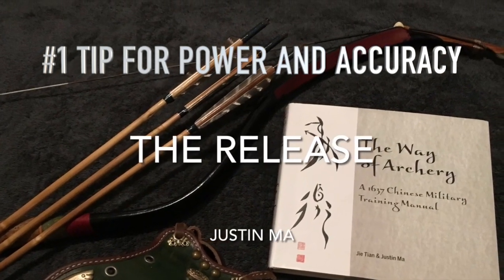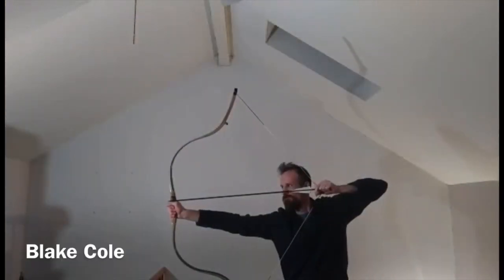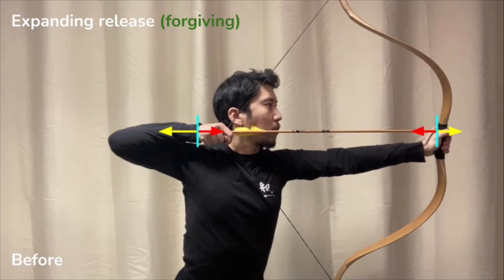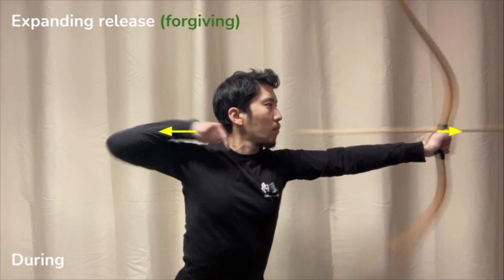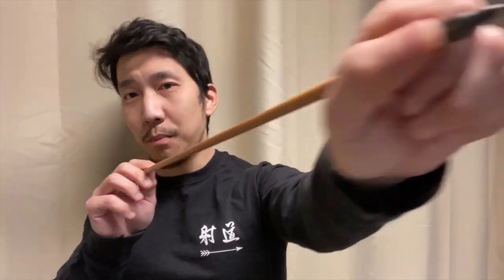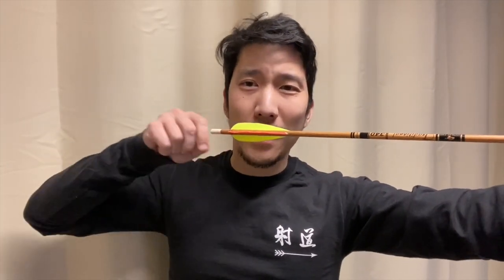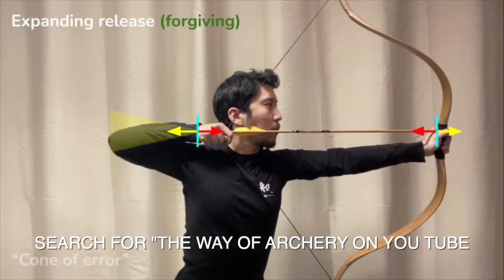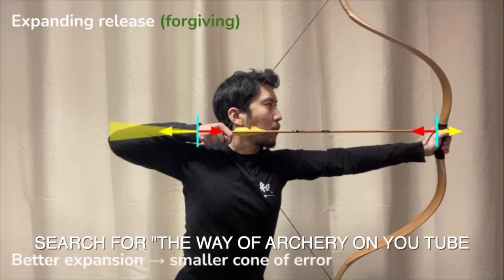IN DEATH UNCHAINED {#1 TIP FOR ACCURACY AND POWER}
There was obviously a tremendous amount of thought that went into the making of In Death Unchained, and the more I play it the more I appreciate the finer details.  One thing I am finding is that as I learn and work on true life archery techniques, the game seems to reward me more with increased accuracy and success.  This may be anecdotal, but my observations seem to be in line with this idea.  Try it!

Translated titles:
EN MUERTE SIN CADENAS {SUGERENCIA # 1 PARA LA PRECISIÓN Y EL PODER}

IM TOD UNKETTIG {# 1 TIPP FÜR GENAUIGKEIT UND LEISTUNG}

IN DEATH UNCHAINED {CONSEIL N ° 1 POUR LA PRÉCISION ET LA PUISSANCE}

NA MORTE DESCONHECIDA {# 1 DICA PARA PRECISÃO E PODER}

在死亡中未獲成功{1精確性和力量的提示}

ਮੌਤ ਨੂੰ ਅਣਚਾਹੇ IN # ਸਹੀ ਅਤੇ ਸ਼ਕਤੀ ਲਈ 1 ਸੁਝ

СМЕРТЬ НЕ ЦЕПАНА {СОВЕТ №1 ПО ТОЧНОСТИ И МОЩНОСТИ}